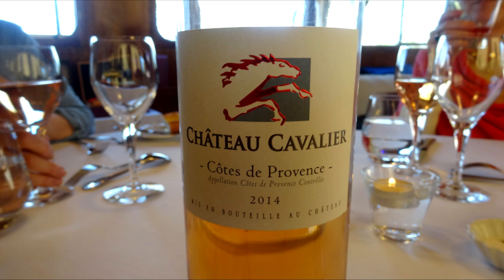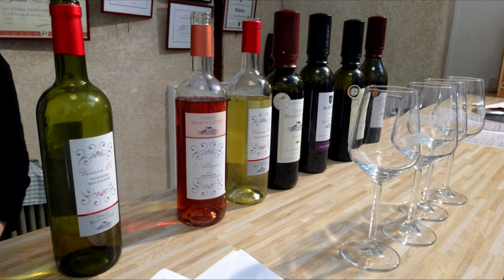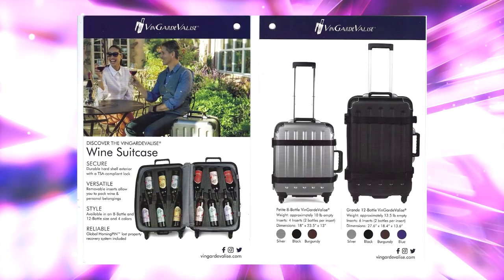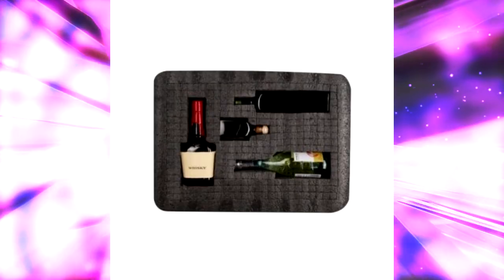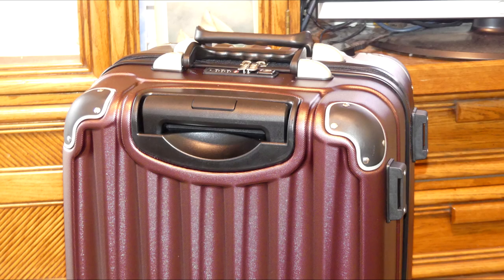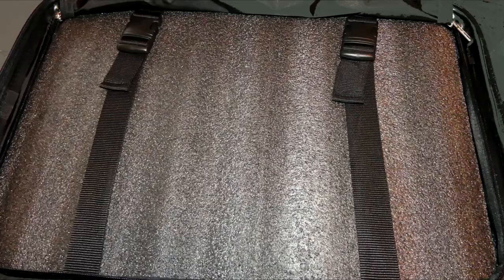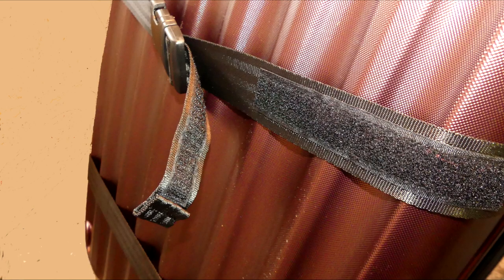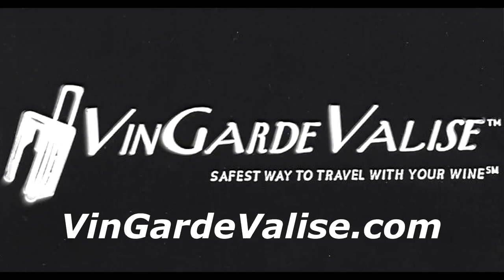Vin Garde Valise Wine Suitcase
At the Chicago Travel and Adventure Show, we found the Vin Garde Valise. This is a very well made way to safely transport bottles of wine while you travel.

The Vin Garde Valise will be with us on our journeys with our Travel Planners Radio Show.